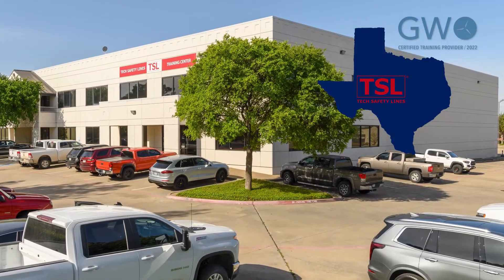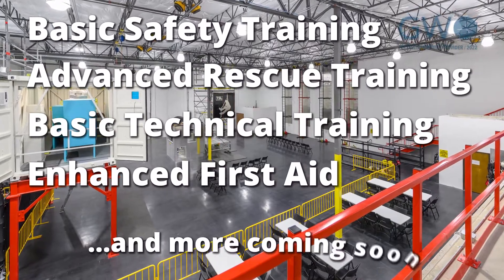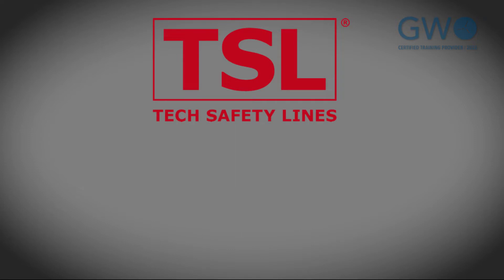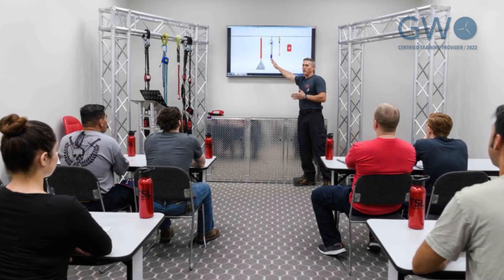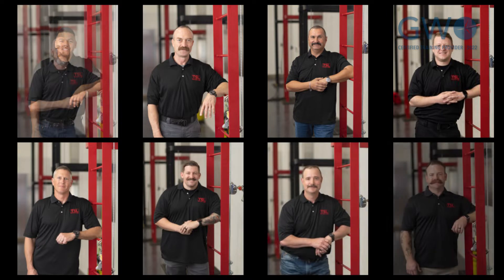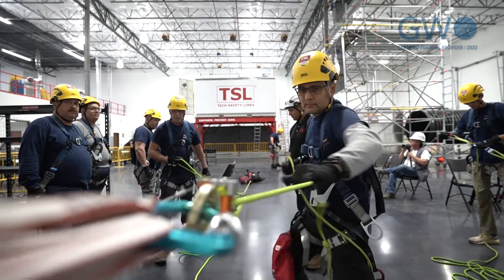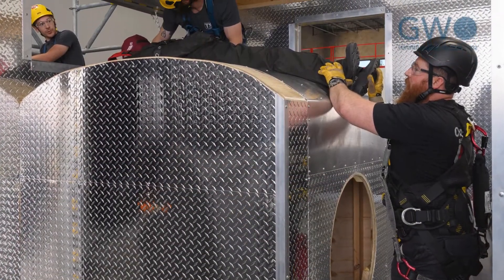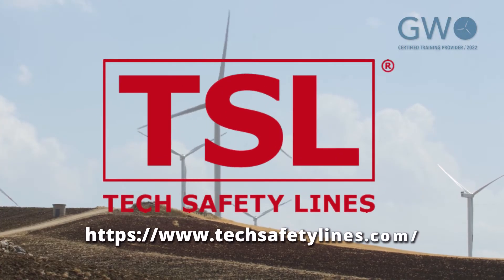Tech Safety Lines' GWO Training Program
Learn more about Tech Safety Lines' GWO training program and facility.